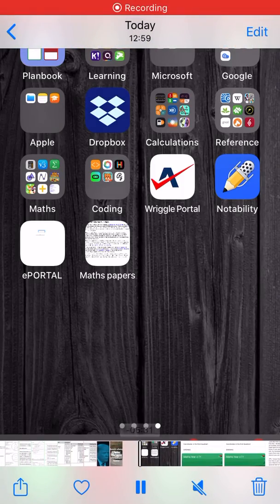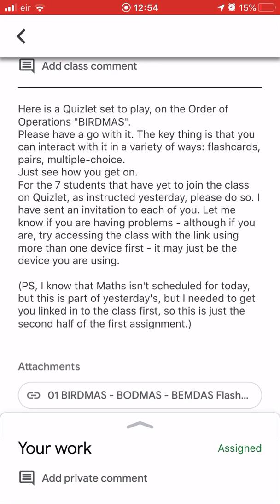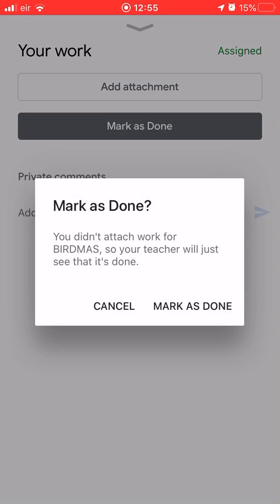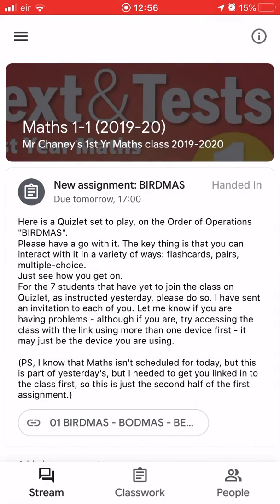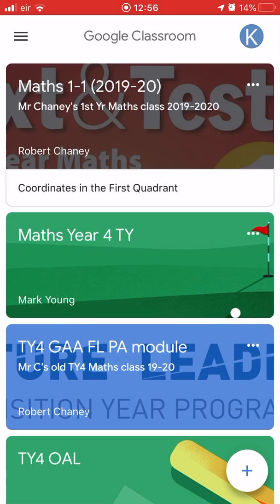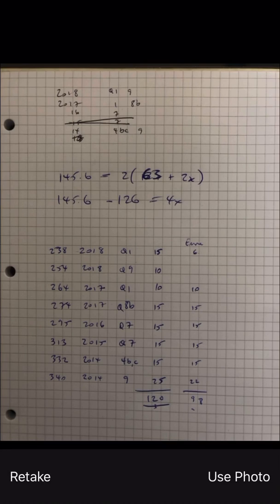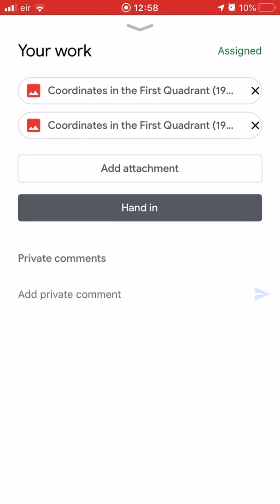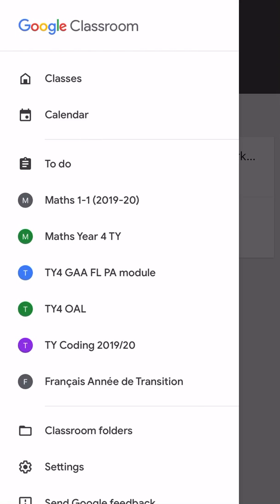Using the Classroom app to complete assignments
How to ‘Mark as Done’ or ‘Hand in’ assignments